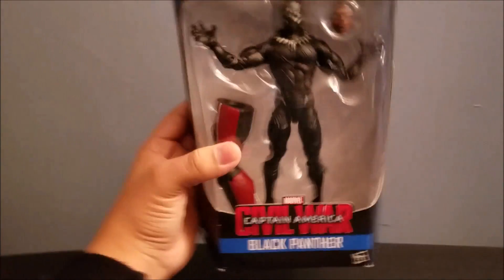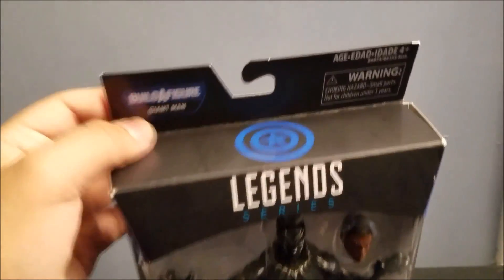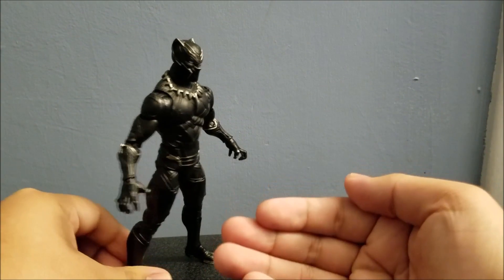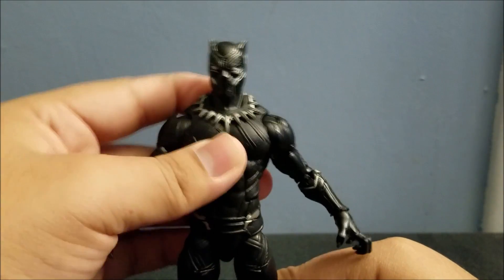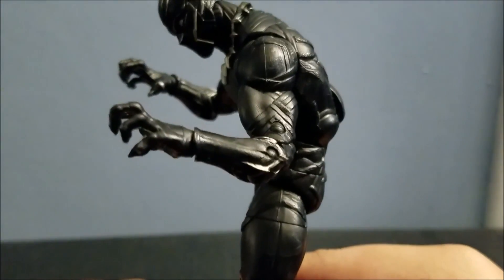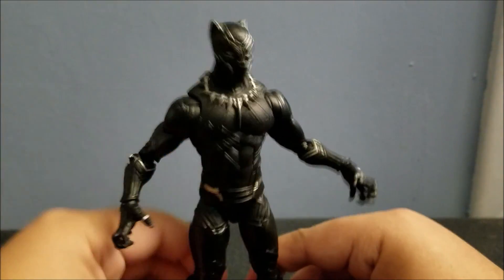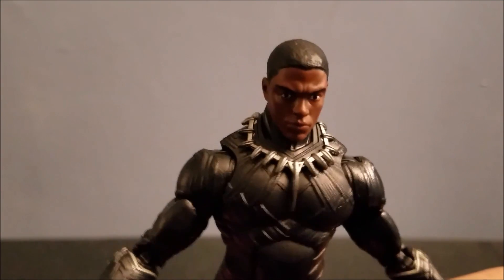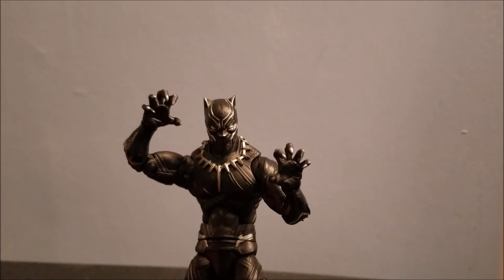Black Panther - Captain America Civil War - Figure Review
Yes this is my first video. Here I take a look at sculpt, paint job, and articulation. This is also the first of many figure reviews to come. As well as games, movies, tech and of course, figures.